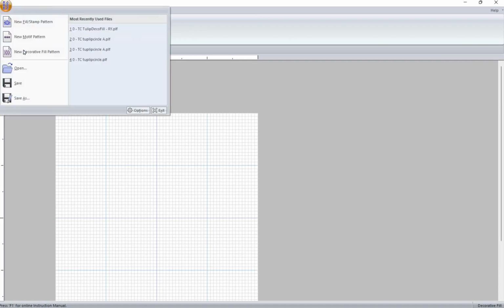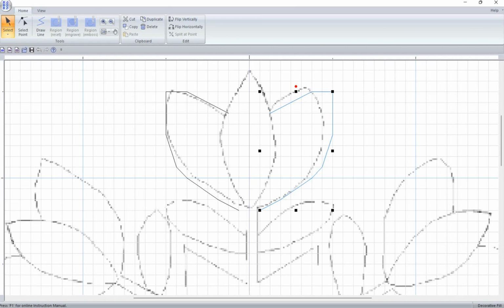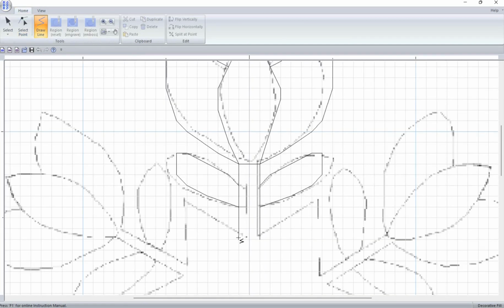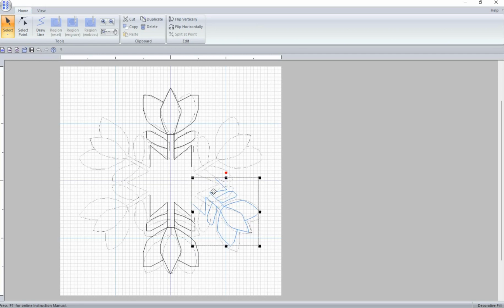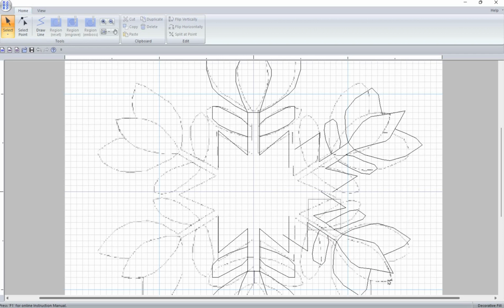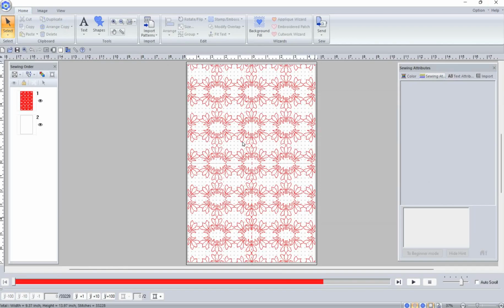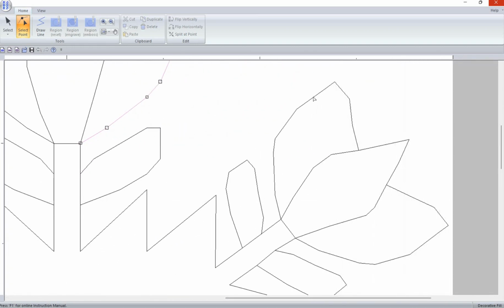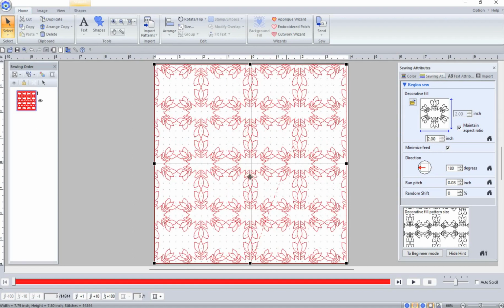Palette 11 and PE-Design 11 - Creating aTulip Fill Decorative fill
Demonstration showing how to CREATE aTulip Fill Decorative fill from scratch  -
See my other Decorative fill tutorial
 " Palette 11 and PE-Designs 11 - Editing aTulip Decorative Fill Design"